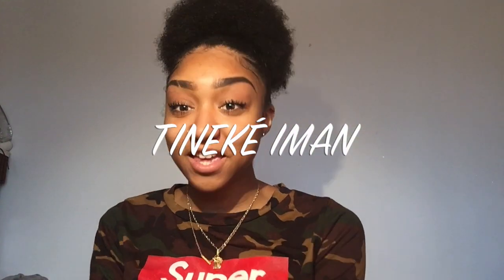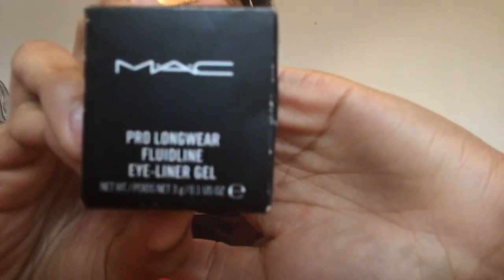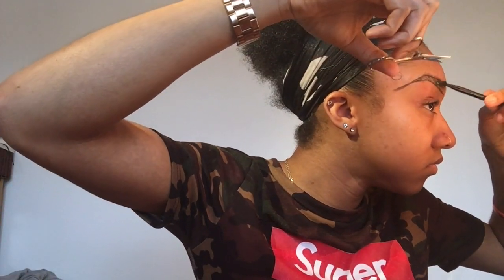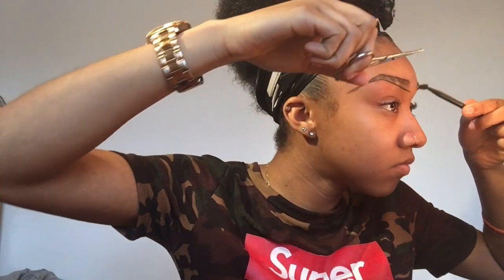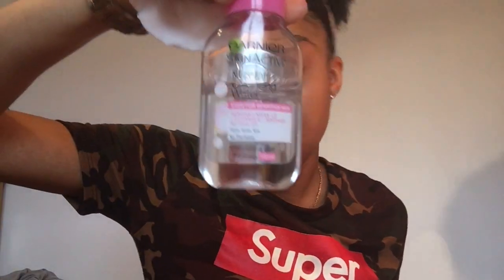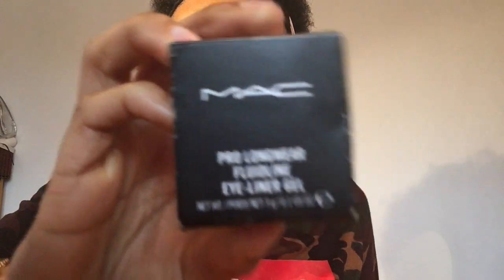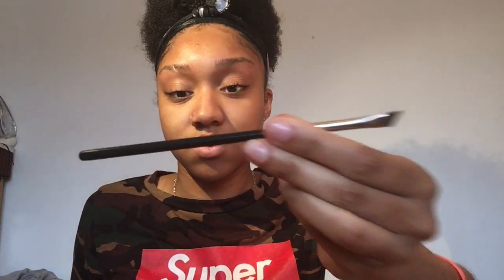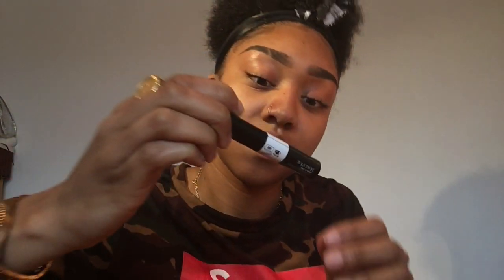EVERYDAY EYEBROWS: MY ROUTINE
PRODUCTS USED:

NYX NO.18 BRUSH
MAC NO.263 BUSH
MAC PRO LONGWEAR FLUIDLINE EYE-LINER GEL -DIPDOWN
SEPHORA BROW GEL - 01 CLEAR
MAYBELLINE LASH SENSATIONAL LUSCIOUS LASH MULTIPLYING MASCARA

XO